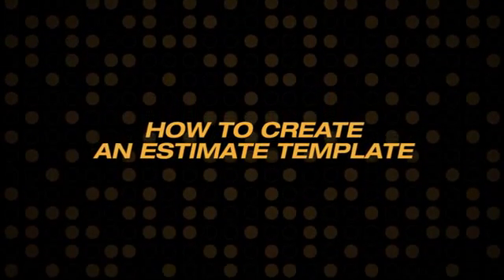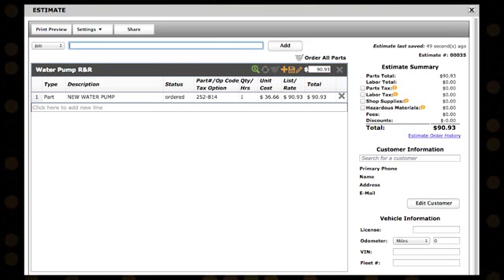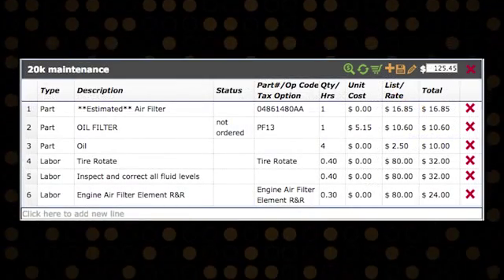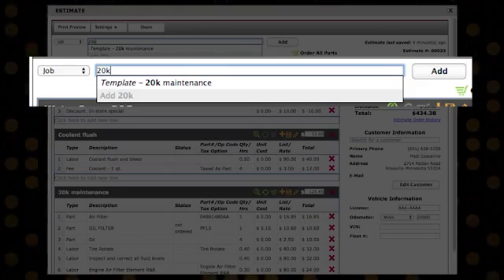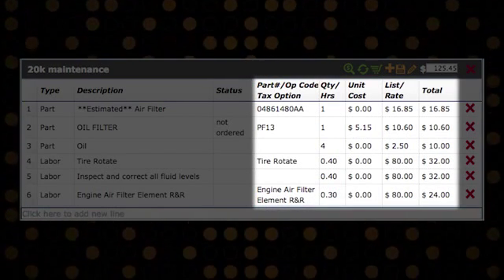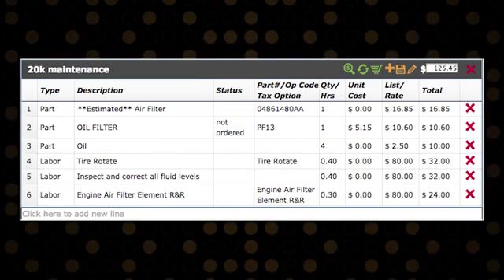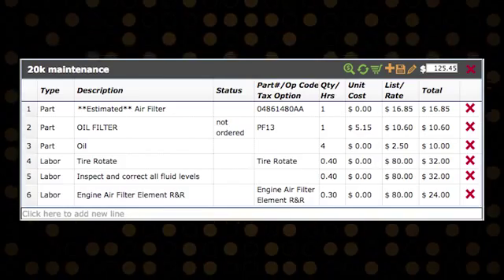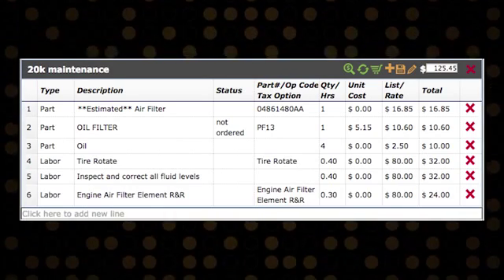Identifix: How to Create a Template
Watch this Identifix video that describes how easy it is to create a template in Direct-Estimate. You can create and save templates with the click of a button, and use a template as many times as you want for commonly performed jobs. The parts, prices and labor times will automatically synchronize with the vehicle you’ve selected.